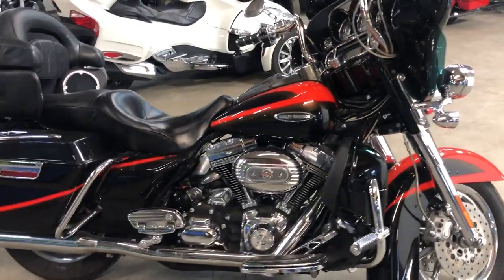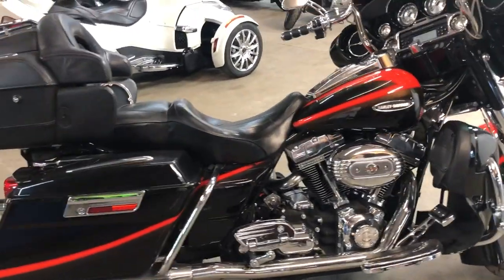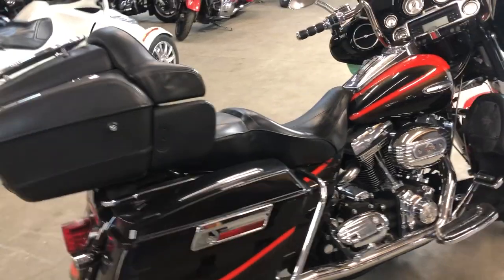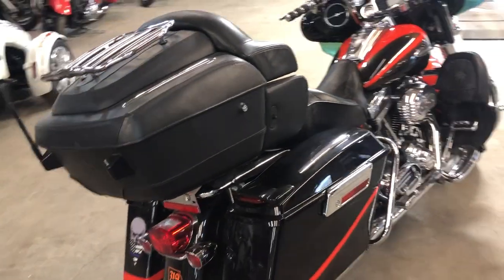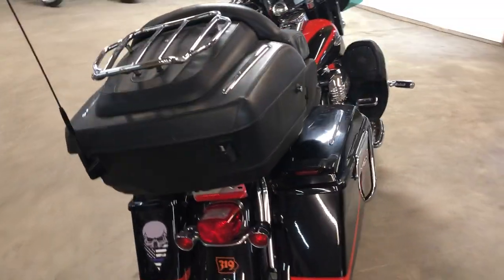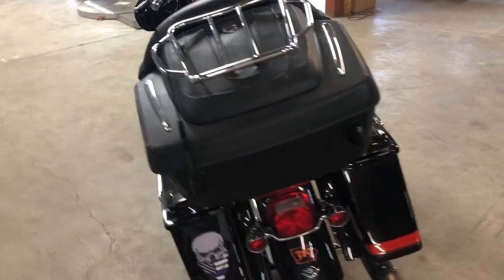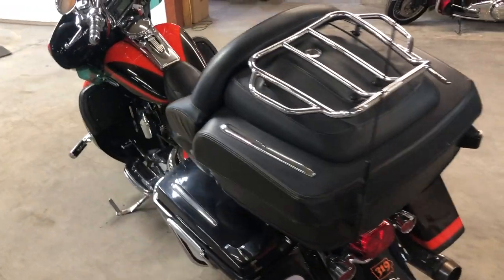USED HARLEY DAVIDSON SCREAMING EAGLE FOR SALE WITH ONLY 33,600 MILES!